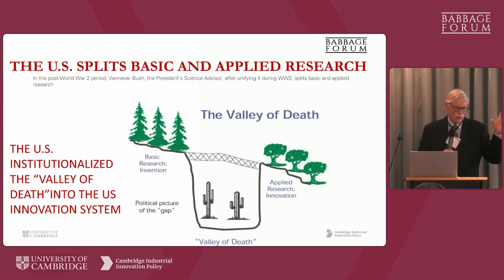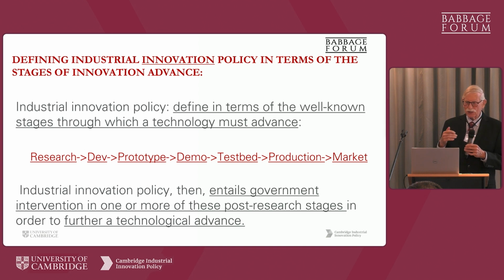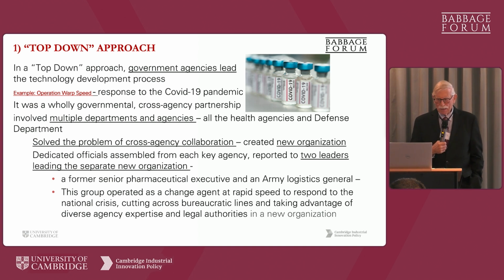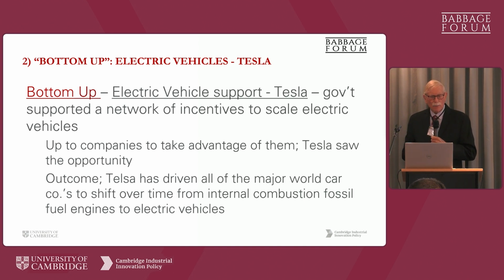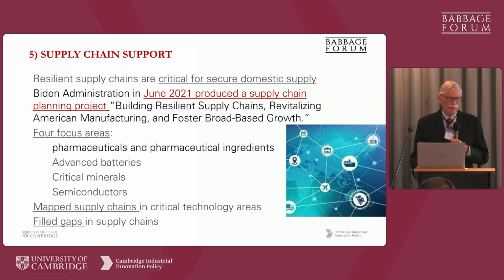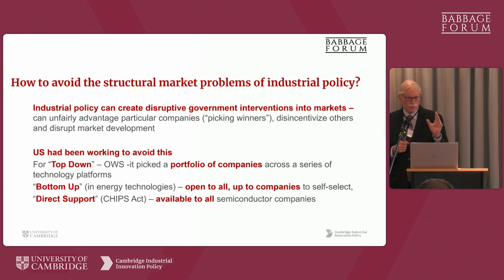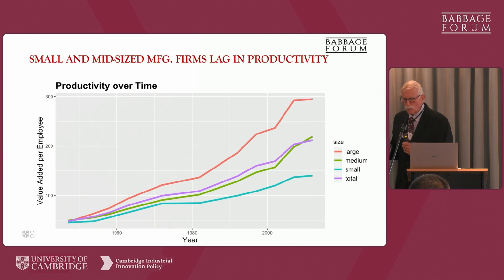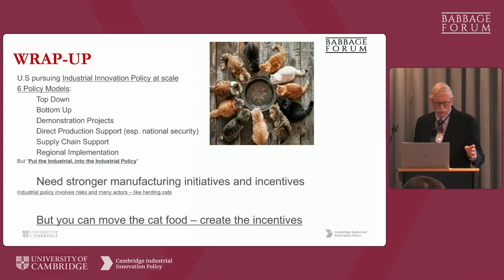U.S. Industrial Innovation Policy, 2024 – William B. Bonvillian MIT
On the 25th September 2024, the Babbage Forum brought together senior invited policymakers and academics from fifteen countries to jointly explore industrial innovation policymaking in the context of a rapidly evolving global landscape. Keynote presentations on the key global regions, Asia, China, Europe and USA were delivered including the current drivers, trends and concerns for industrial policymakers in a national and international context. In this presentation, William B. Bonvillian highlights the critical themes surrounding U.S. industrial policy and its evolution including:
• Key regional drivers of industrial innovation policy
• Current industrial innovation policy objectives
• Latest regional industrial innovation policy developments
• Emerging industrial innovation policy trends and their implications
• Insights from the Babbage Forum’s series of regional policymaker meetings

William B. Bonvillian is a Lecturer at MIT, and Senior Director for Special Projects at MIT’s Office of Digital Learning, leading research projects on workforce education. From 2006 until 2017, he was director of MIT’s Washington Office, supporting MIT’s longstanding role in science policy at the national level. He served as an advisor to MIT’s major cross-campus policy initiatives on advanced manufacturing, energy technology, life science convergence and online education. He was an MIT representative to the President’s industry-university Advanced Manufacturing Partnership (AMP) which formed U.S. manufacturing policies in the 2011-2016 period. He teaches courses on innovation systems and science and technology policy at MIT in the and Science Technology and Society and Political Science Departments. He is coauthor of five books on technology and workforce policy: Workforce Education – A New Roadmap (MIT Press 2021),The DARPA Model for Transformative Technologies (Open Book Publishers 2020), Advanced Manufacturing – The New American Innovation Policies (MIT Press 2018), Technological Innovation in Legacy Sectors (Oxford University Press 2015) and Structuring an Energy Technology Revolution (MIT Press 2009). Previously, he worked for over 15 years on science and innovation issues as a senior advisor in the U.S. Senate, and earlier was a Deputy Assistant Secretary of Transportation.
He serves on the National Academies of Sciences Board on Materials and Manufacturing and its standing committee for its Innovation Policy Forum and has served on eight other NAS committees. He chaired the Committee on Science and Engineering Policy at the American Association for the Advancement of Science (AAAS) for from 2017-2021 and serves on the board of the Information Technology and Innovation Foundation. He is a member of the Polaris Council advising the U.S. Government Accountability Office (GAO) on science policy. He was named a AAAS Fellow in 2011, was awarded IEEE’s public service award in 2007, and has written and spoken extensively about science, technology and innovation policy issues.